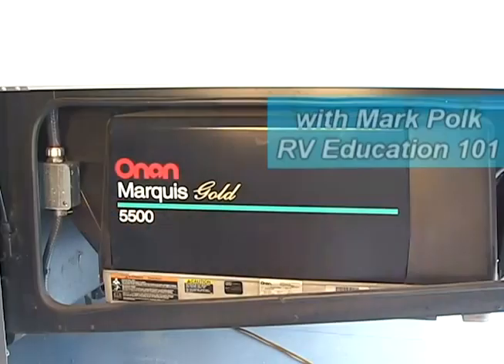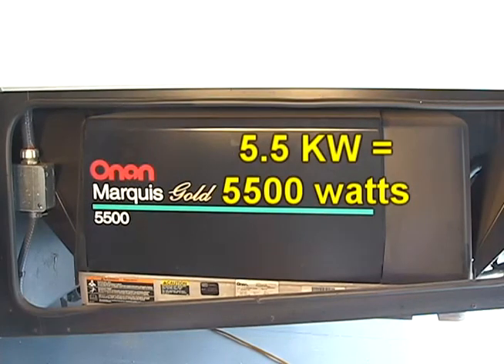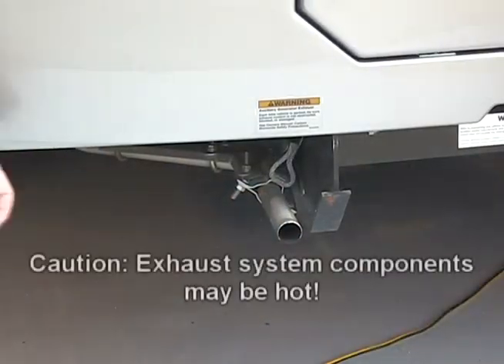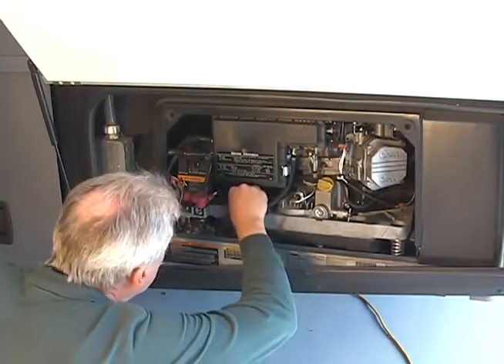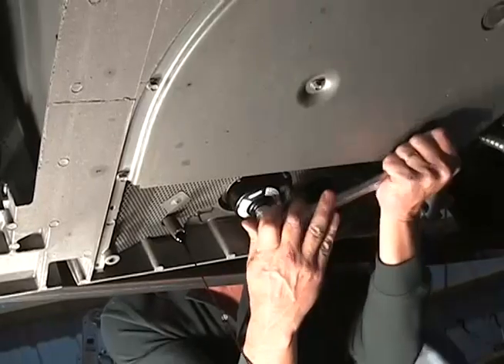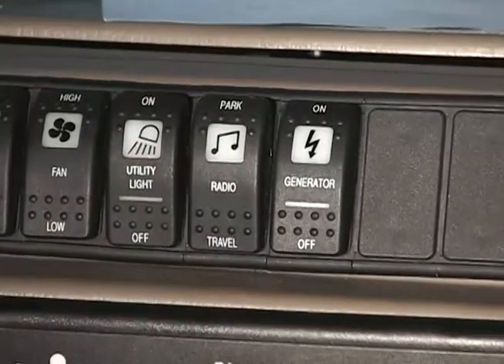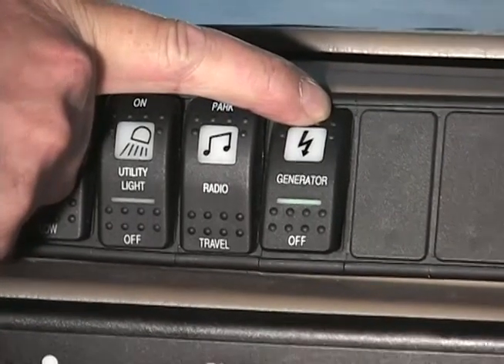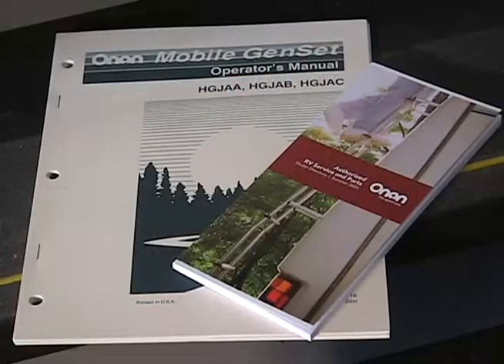RV101.TV - RV Generator Care & maintenance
Expert help for your RV with Mark Polk of RV Education 101. In this informative RV how to video get some RV generator routine and preventive maintenance tips to help extend the life of your RV or portable generator.

Happy Camping,

5th Wheel 4 Video Bargain Set Plus Free RV Checklist ebook